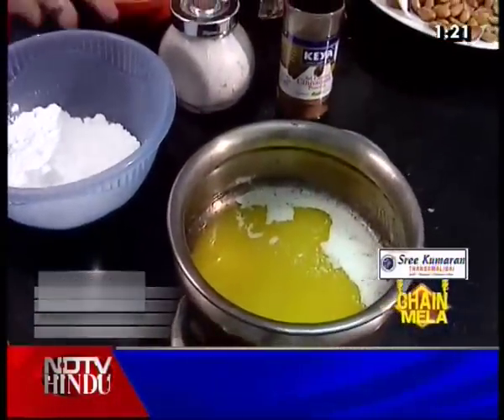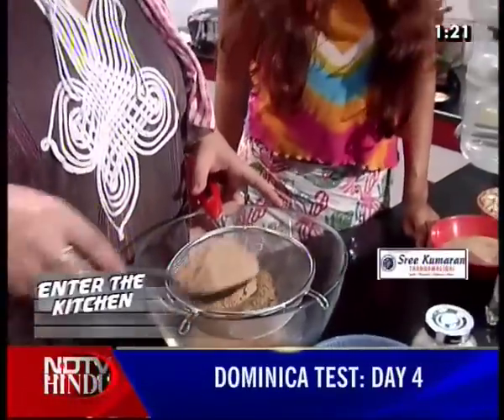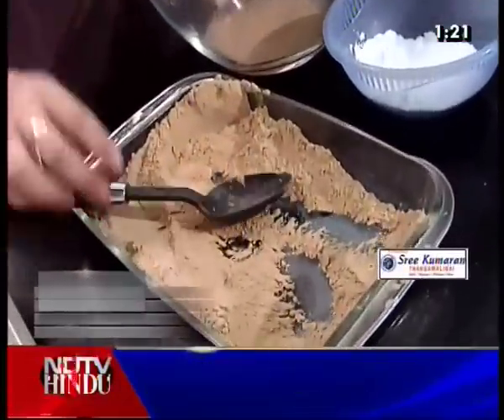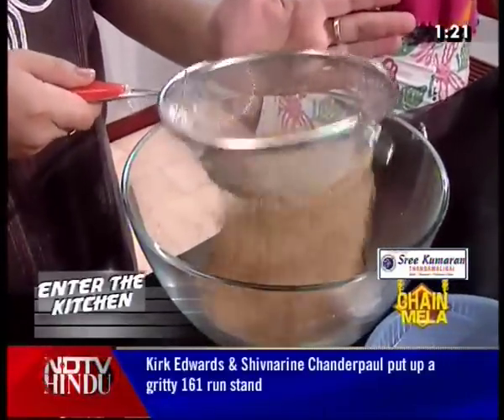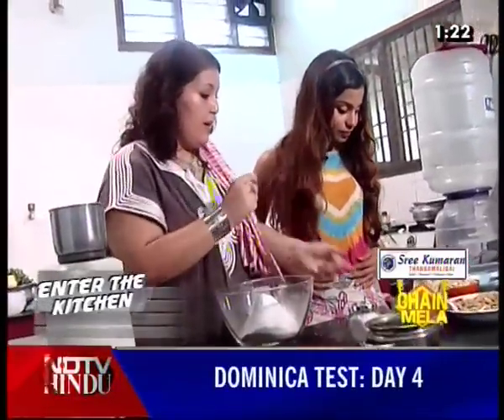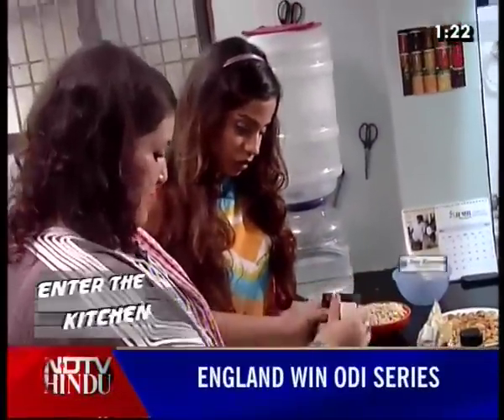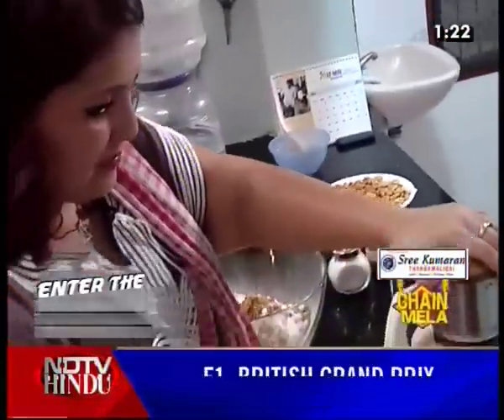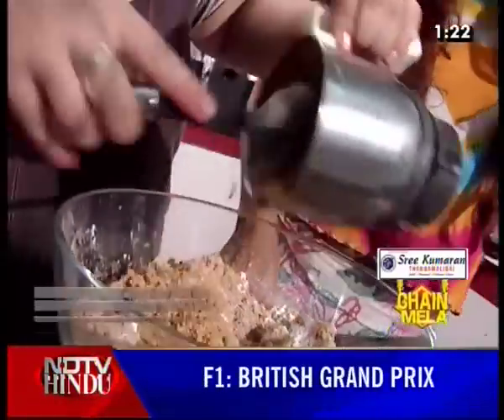ENTER THE KITCHEN - EPISODE 5 - 3 (3) - MOROCCAN CUISINE - NDTV HINDU